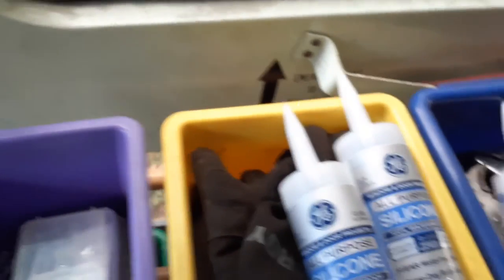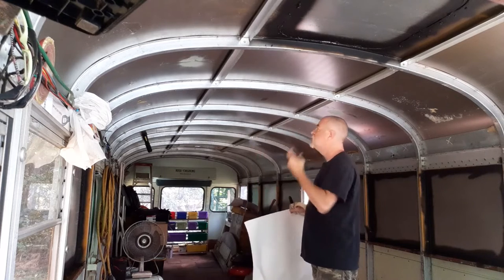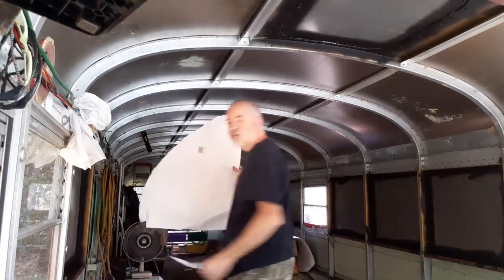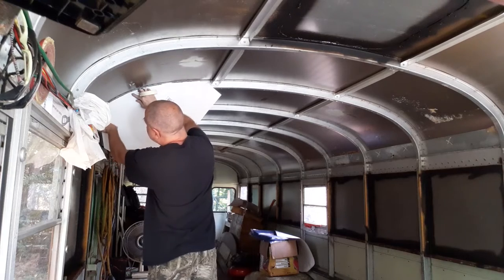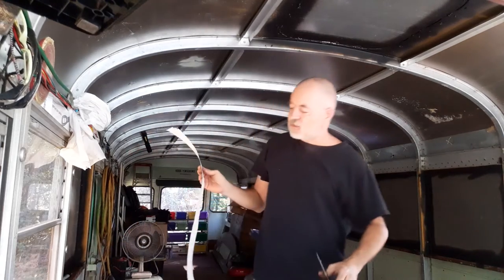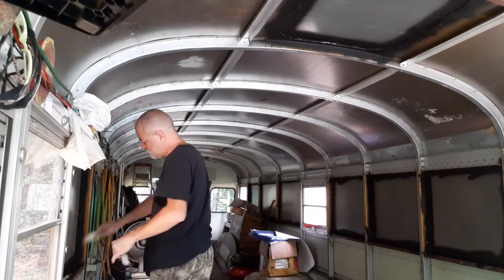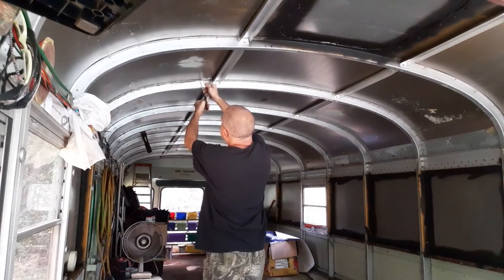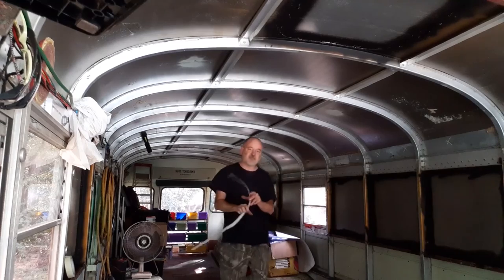bus roof patterns